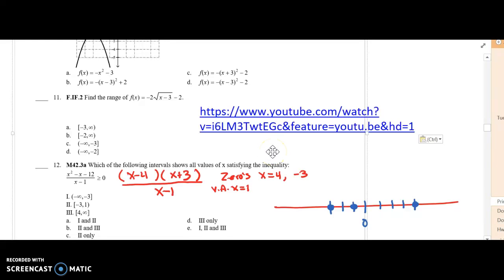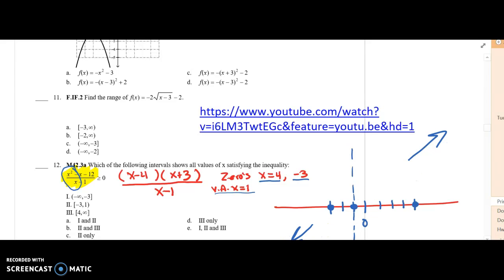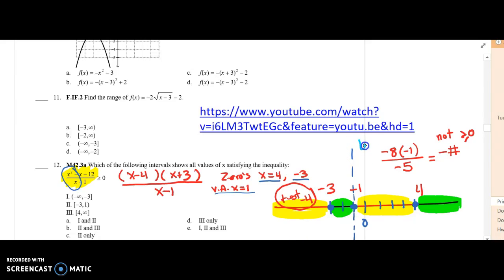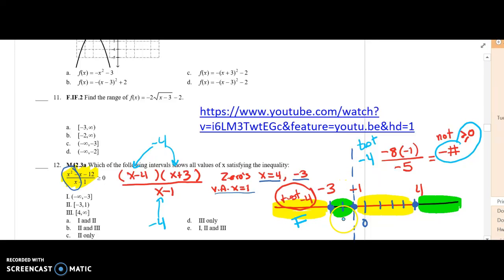solving rational inequalities